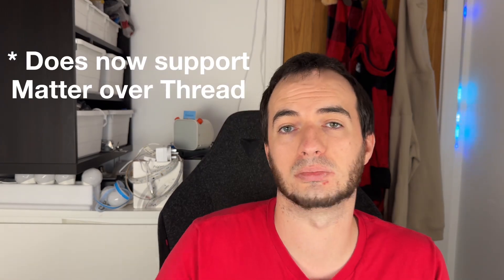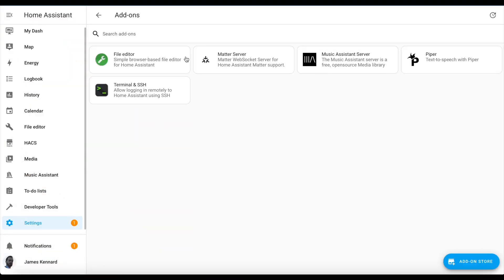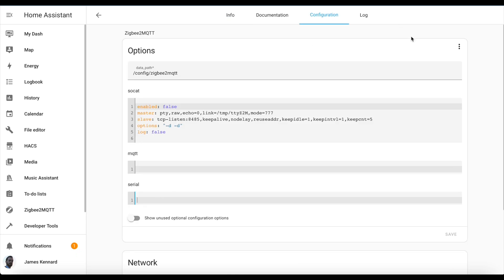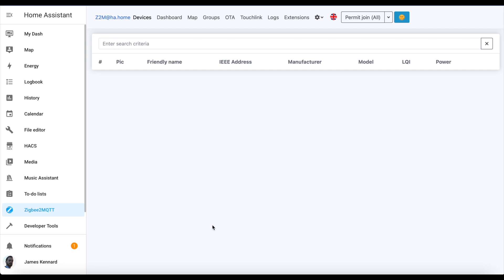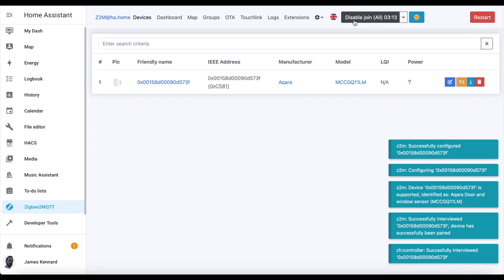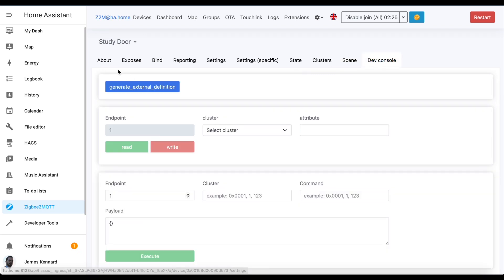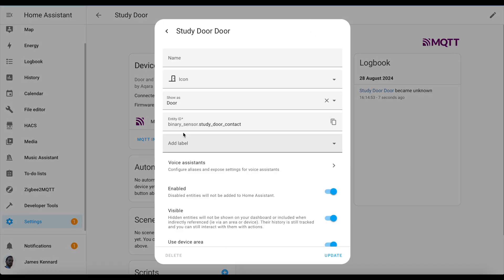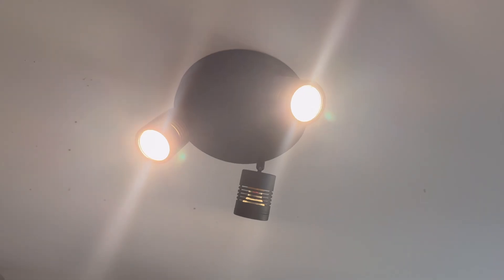SMLight SLZB-06 + Zigbee2MQTT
Is the SMLight SLZB-06 + Zigbee2MQTT the ultimate solution to a solid Zigbee Home Assistant setup?

I’ve been testing this configuration for a couple of months now, so let’s find out.